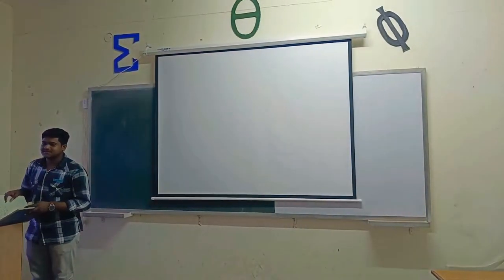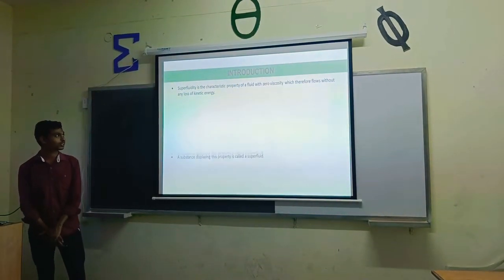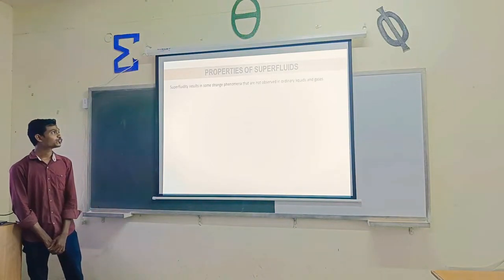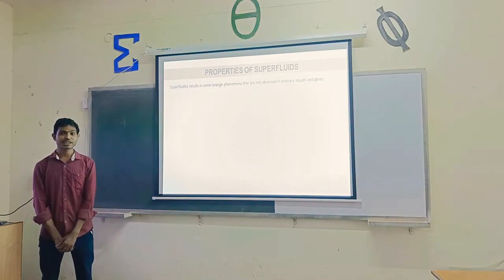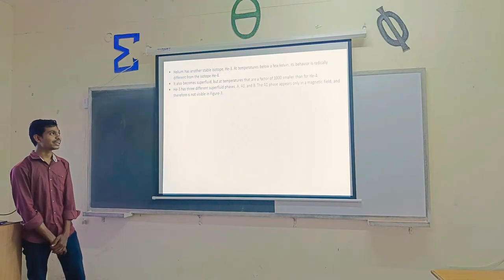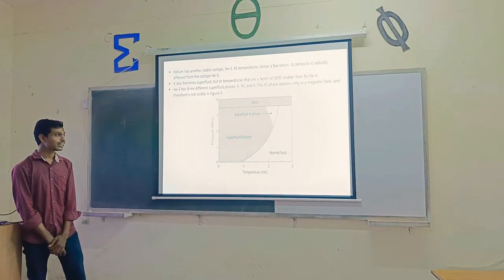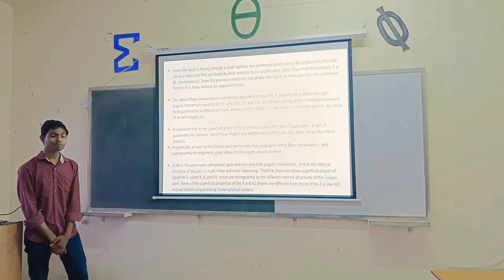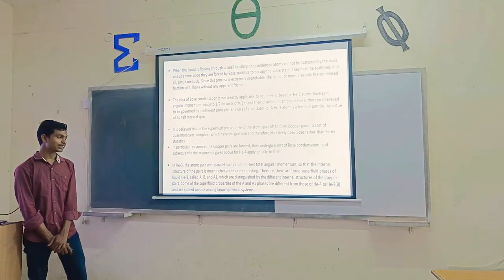Seminar on 'Superfluidity' By Trilochan Barik. Department Of Physics, Fakir Mohan University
superfluidity, the frictionless flow and other exotic behaviour observed in liquid helium at temperatures near absolute zero (−273.15 °C, or −459.67 °F), and (less widely used) similar frictionless behaviour of electrons in a superconducting solid. In each case the unusual behaviour arises from quantum mechanical effects.